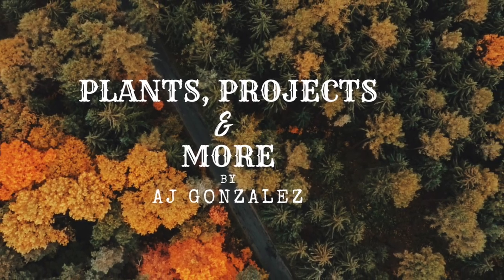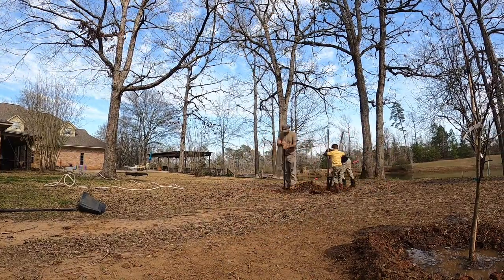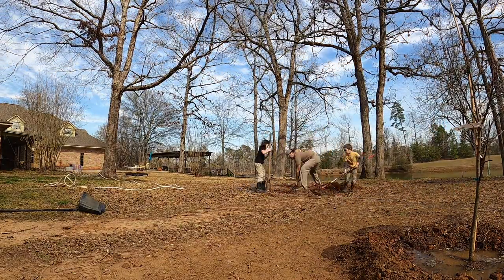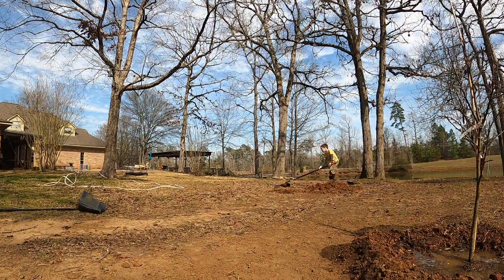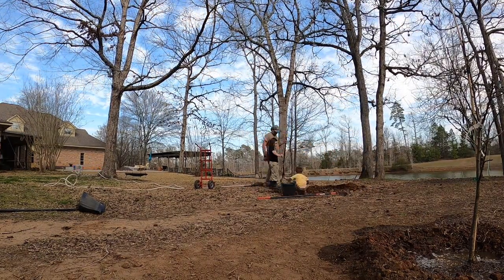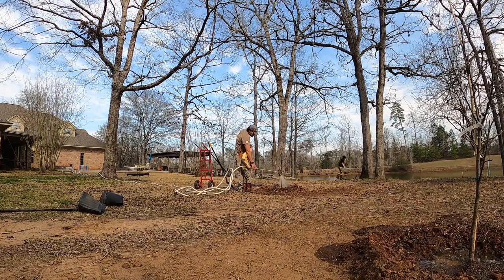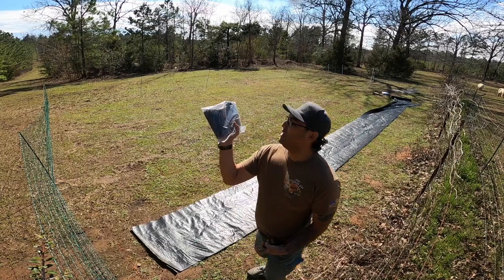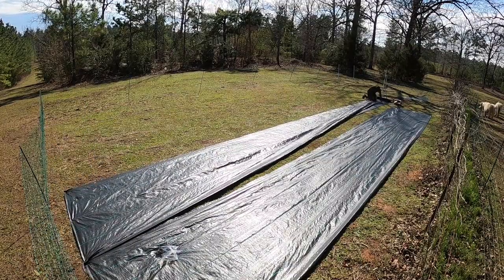Building a Raised Garden Bed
In this video; I'll be covering the first step to building our raised bed garden. We begin by scalping the ground and laying down some weed barrier woven cloth. We were able to make some memories with our youngest kids, by planting our small apple orchard.

Weed Woven Cloth
6" ground stakes
Poultry Netting
Rubber Mallet

GoPro Hero 8
GoPro 3way mount
GoPro 3.5mm Mic Adapter
GoPro Camera Mic Vlog case
Battery bank
Movo Microphone
iSteady Mobile +
Gitzo Tripod
Tripod mount
Vlogging light